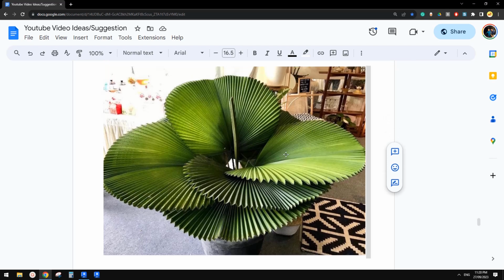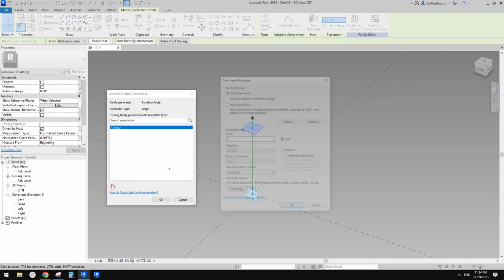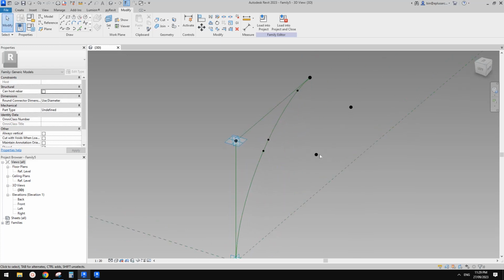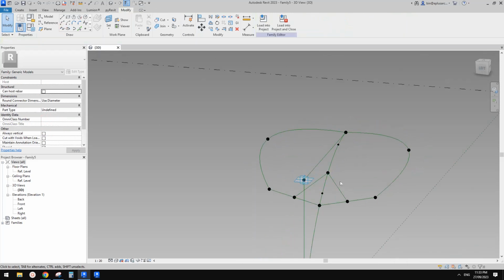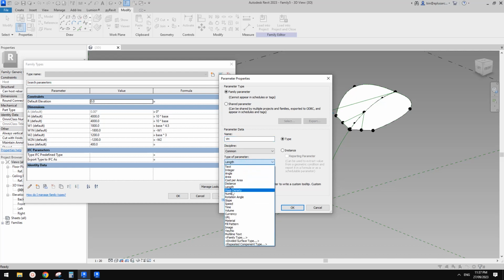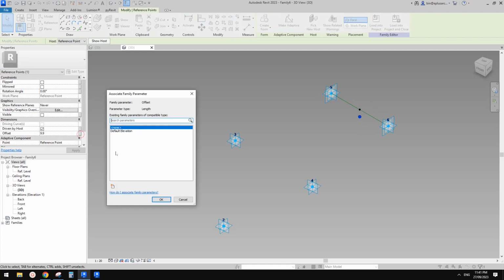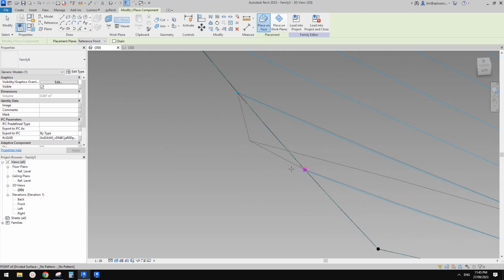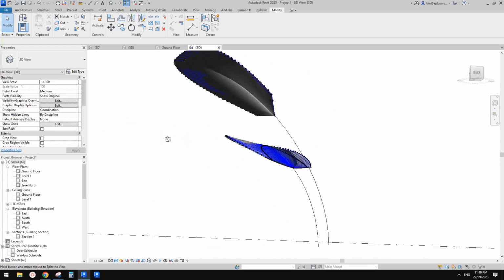23086 - Revit Adaptive Family Exercise - Leaves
Please let me know if you have some better ideas.